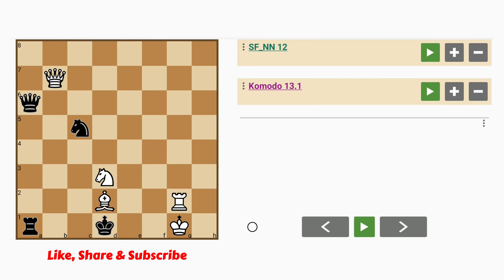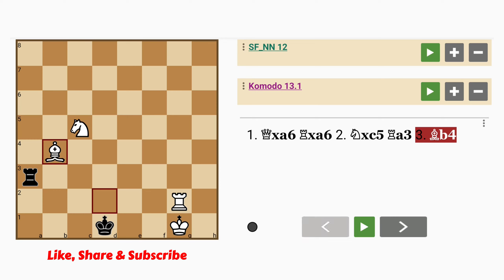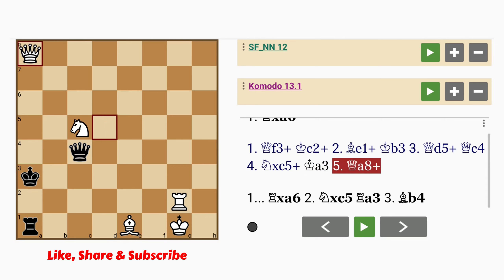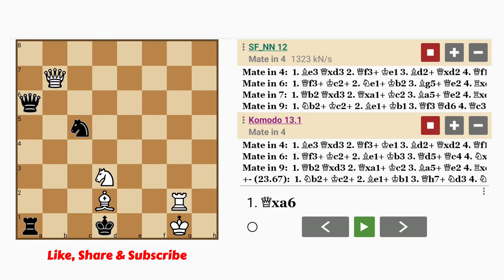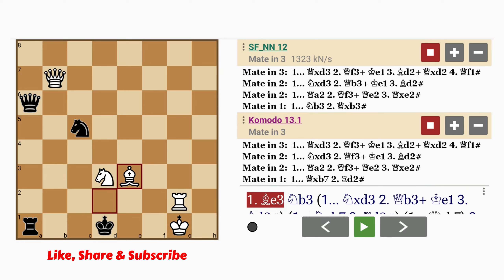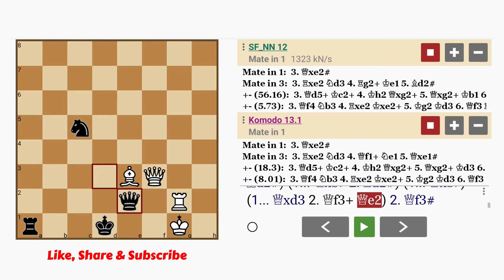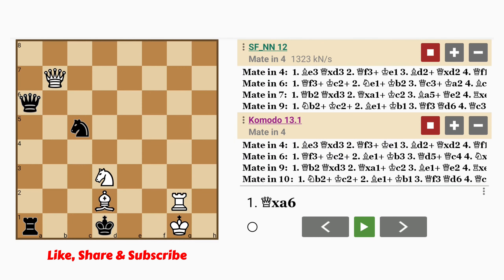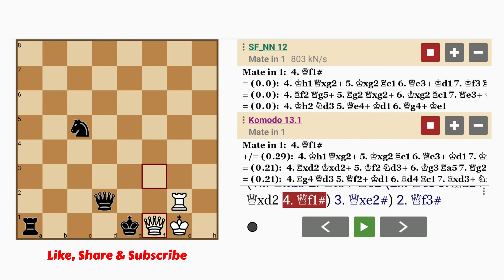This Queen CANNOT Be Captured! (Mate in 4)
A new if not unique KQRBN vs kqrn mate in four chess problem generated by Chesthetica using the approach known as the DSNS from the sub-field of AI, computational creativity.

FEN: 8/1Q6/q7/2n5/8/3N4/3B2R1/r2k2K1 w - - 0 1